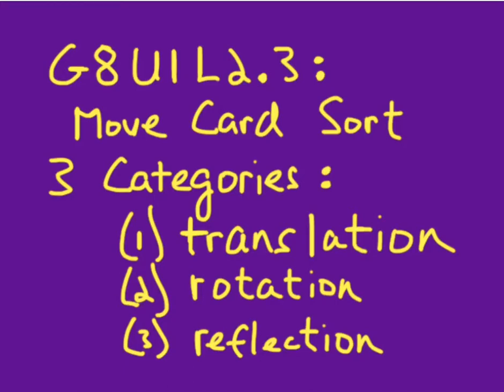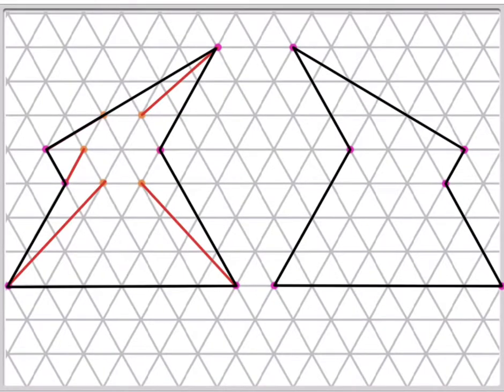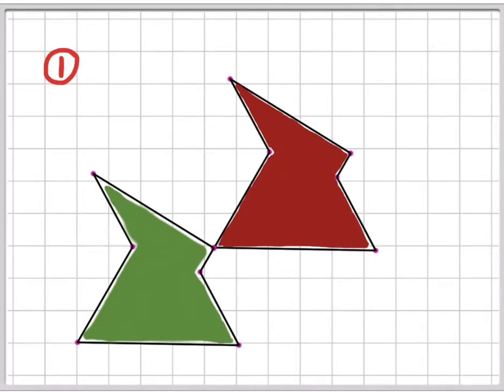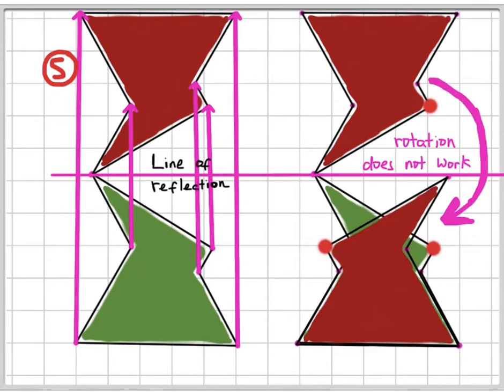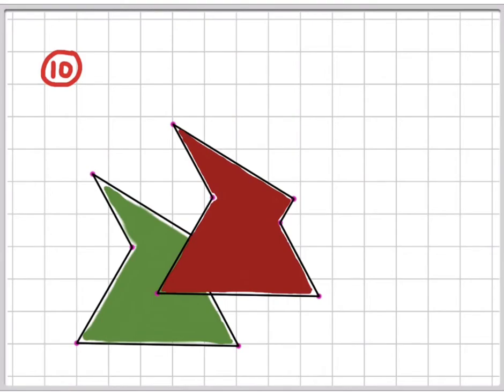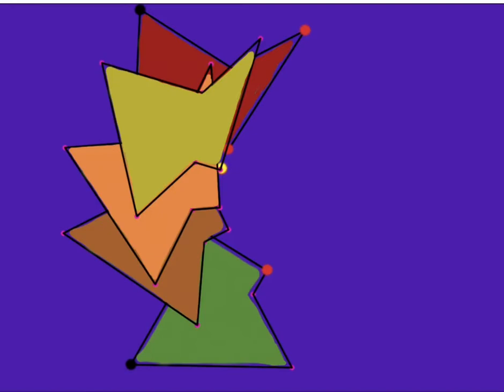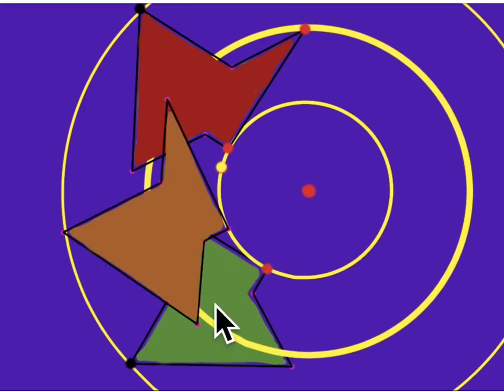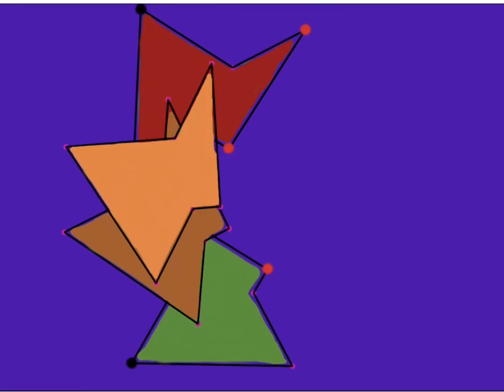8th Grade Illustrative Mathematics: Grade 8; Unit 1; Lesson 2_3: Move Card Sort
Illustrative Mathematics
Unit 1: Rigid Transformations and Congruence
Lesson 2: Naming the Moves
Activity 3: Move Card Sort

Lesson 2, Activity 3 is a Card Sort of placing 12 transformations into 3 categories: translations, rotations, reflections. This activity promotes lots of ideas for students to pursue. I tried to capture some of these thoughts in the accompanying video on "cool ideas". Get students to create their own images; make those images move through the transformations; narrate those transformations; write about them; and, display the student work.

The basis of this video is 8th Grade, Unit 1, Lesson 2, Activity 3 available from Open Up Resources at openupresources.org.